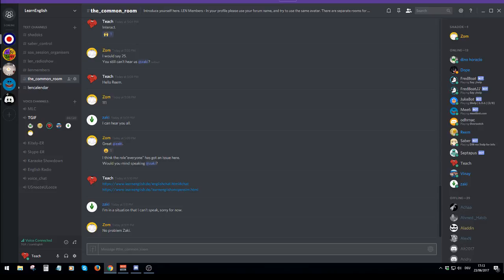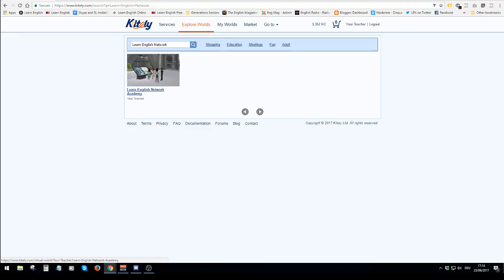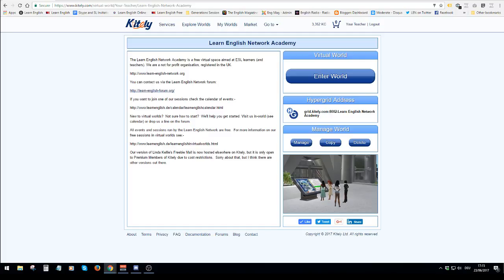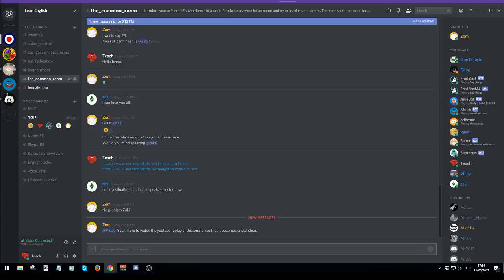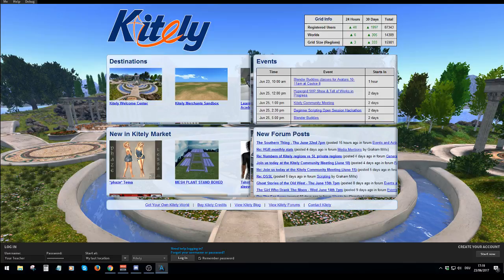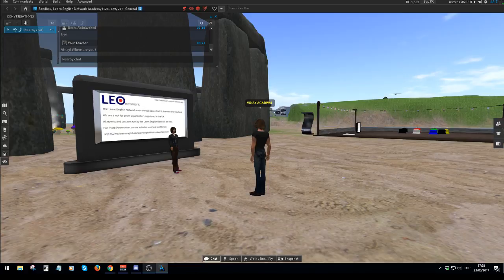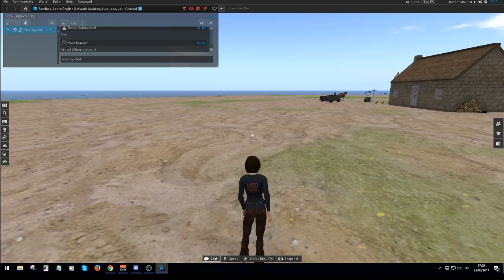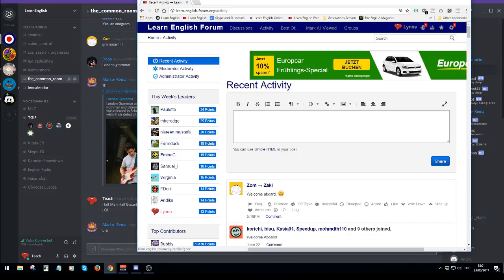Learn English - Live Chat TGIF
Our weekly Friday discussion.  This is an informal chat.

To learn more about our sessions, visit the Learn English Network.